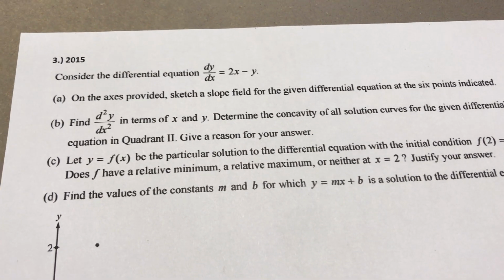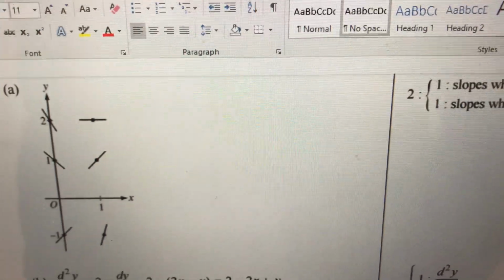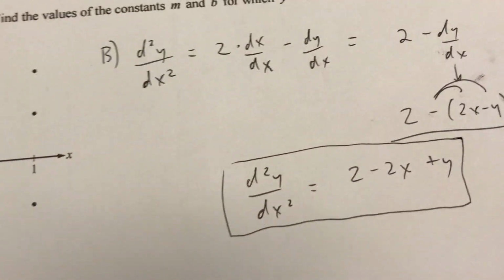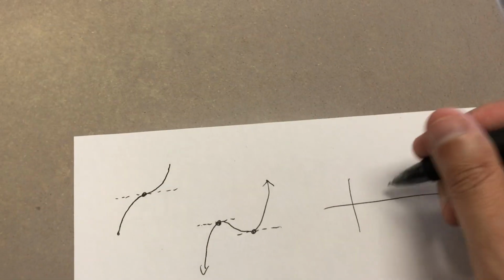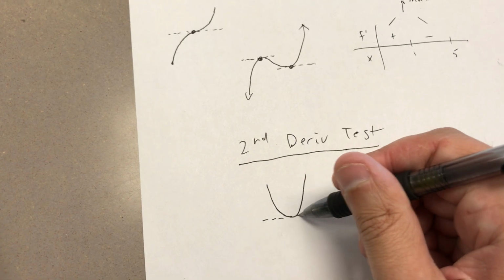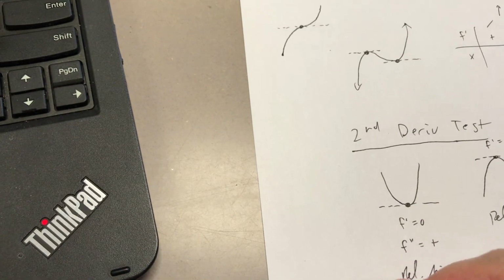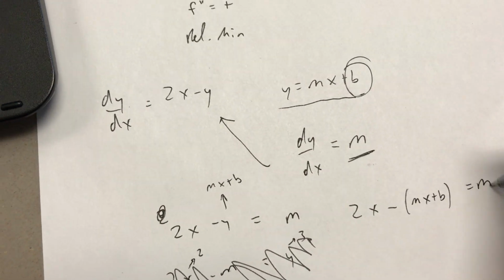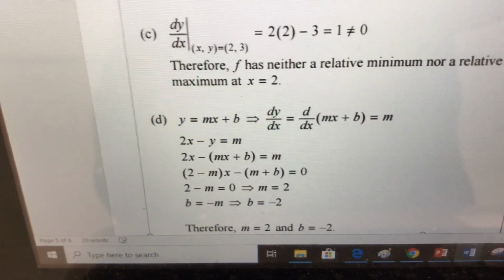2015 Differential Equation FRQ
Solution to the 2015 AP calculus differential equation FRQ, plus scoring.